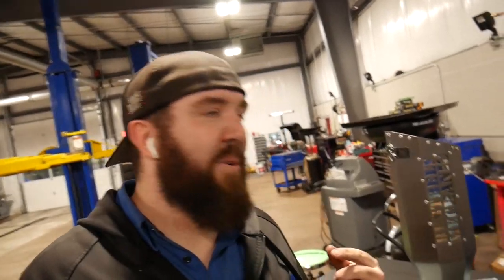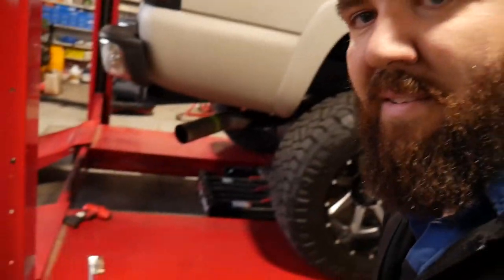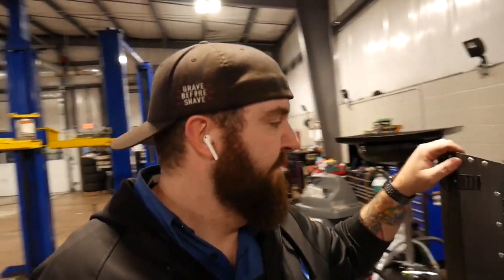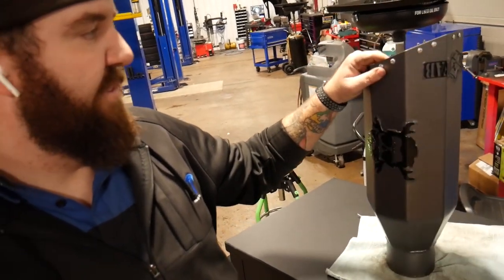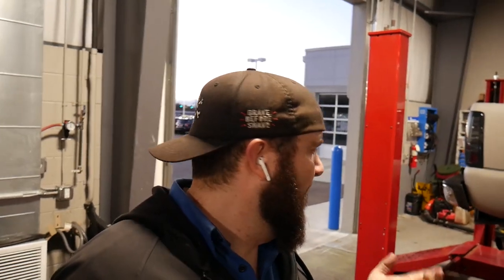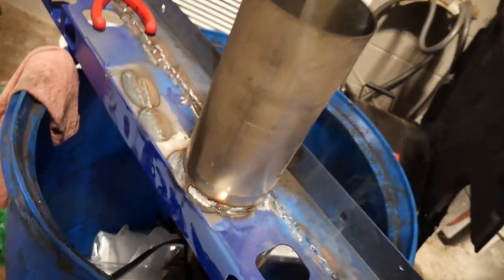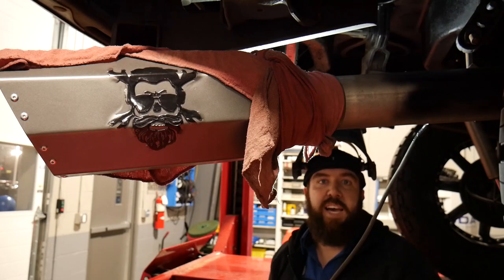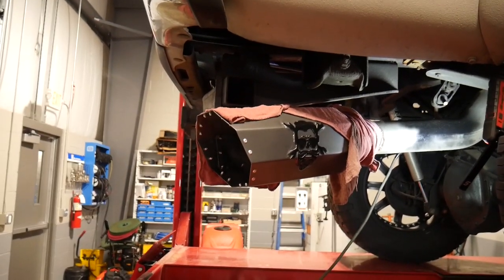DURAMAX CUSTOM EXHAUST TIP BY DCS FAB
The Duramax:
7" BDS suspension lift spec'd out with...standard knuckles, upgraded fox shocks, dual steering stabilizers, rear drive shaft carrier spacer, Recoil Traction Bars.
2" Rear wheel spacers
7" Custom Exhaust tip by DCS Custom Fab